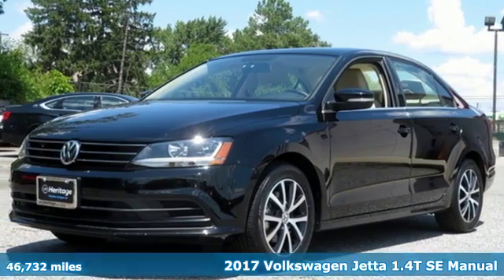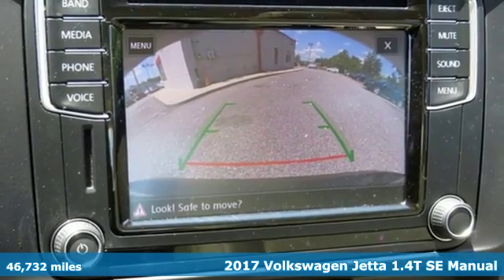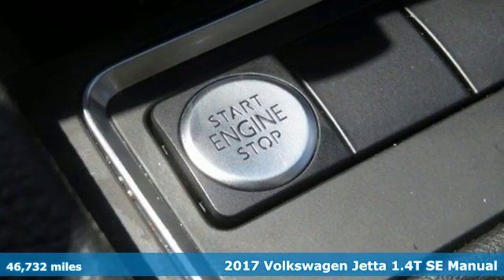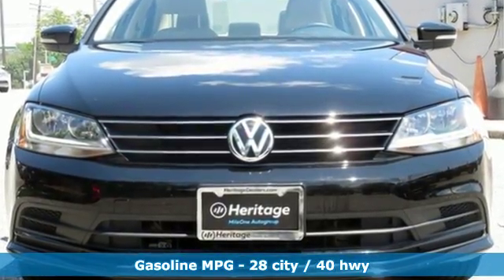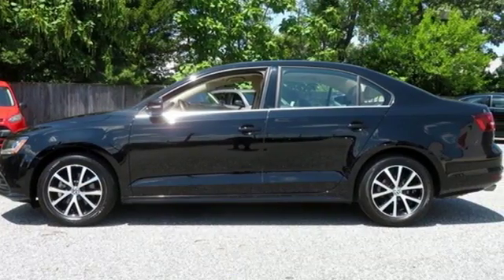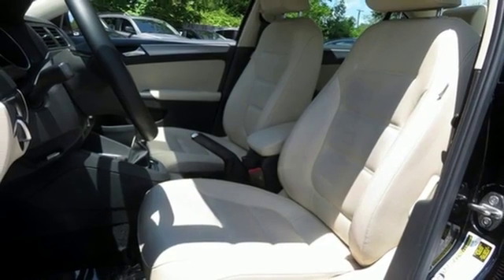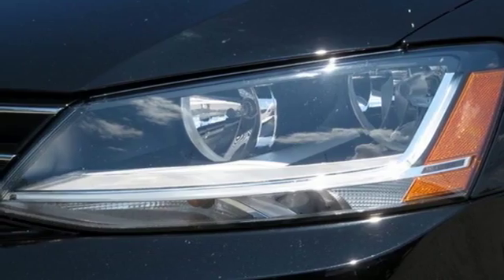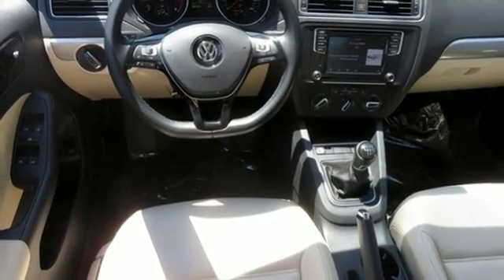2017 Volkswagen Jetta Baltimore MD Parkville, MD OU231398 - SOLD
Year: 2017
Make: Volkswagen
Model: Jetta
Trim: 1.4T SE
Engine: 1.4L TSI
Transmission: 5-Speed Manual
Color: Black
Interior: Cornsilk Beige
Mileage: 46732
Stock #: OU231398
VIN: 3VWB67AJ6HM231398
JUST ARRIVED. PENDING INSPECTION. Clean CARFAX. Black 2017 Volkswagen Jetta 1.4T SE FWD 5-Speed Manual 1.4L TSIbrbrRecent Arrival! 28/40 City/Highway MPGbrbrAwards:br * 2017 IIHS Top Safety Pick+ * 2017 KBB.com 10 Coolest New Cars Under $18,000brReviews:br * Spacious backseat and big trunk deliver the roominess of a big sedan with the footprint of a compact car. Four-cylinder engines are fun and fuel-efficient. Tech interface, touchscreen and navigation are fully featured and intuitive to operate. Source: Edmundsbr * Cargo capacity on par with compact crossovers; upscale interior; responsive and fuel-efficient engine; sophisticated ride; standard all-wheel drive and extra ground clearance compared to the regular Golf wagon. Source: Edmundsbrbrbr*Your additional costs are sales tax, tag and title fees for the state in which the vehicle will be registered, any dealer-installed options (if applicable) and a $299 dealer processing fee (not required by law). Prices are subject to change, and prior sales are excluded from these offers. While every reasonable effort is made to ensure the accuracy of this information, we are not responsible for any errors or omissions contained on these pages. Please verify any information in question with the dealer.

Address:
9215 Harford Rd